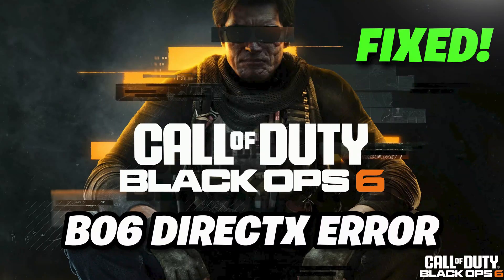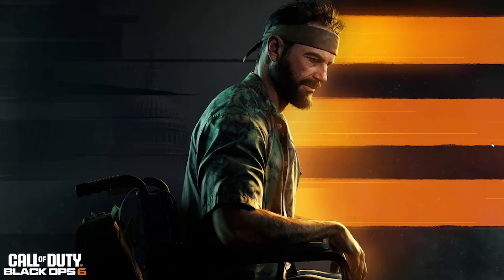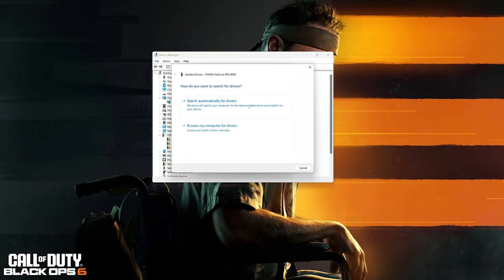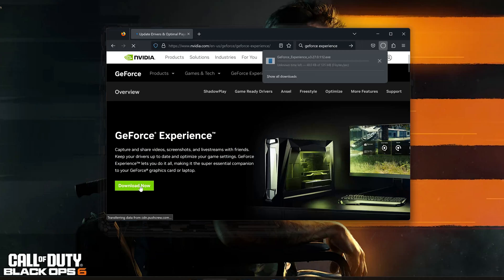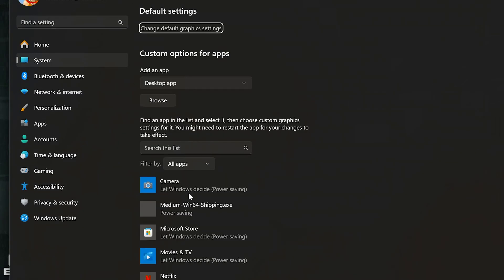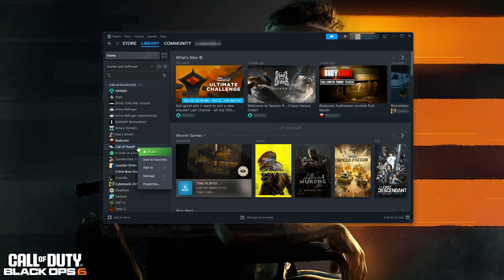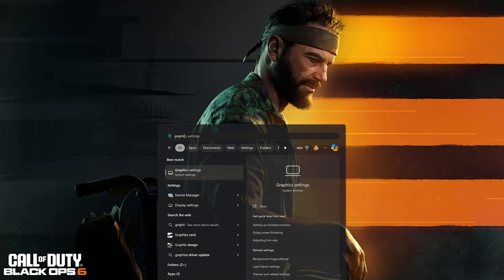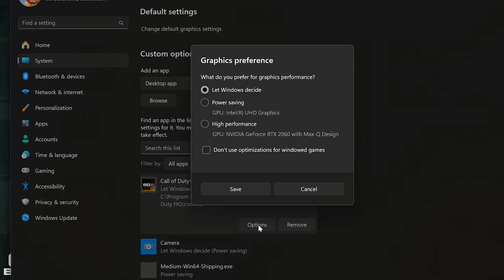Fix Black Ops 6 DirectX Error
Are you experiencing DirectX errors while playing Call of Duty: Black Ops 6? In this video, we’ll walk you through simple steps to resolve DirectX errors so you can get back to gaming smoothly. Learn how to check compatibility, update DirectX, install necessary graphics drivers, and more to solve the issue once and for all!

In this video, you’ll learn:
How to verify DirectX version and install updates
How to adjust in-game settings to fix compatibility issues
How to update graphics drivers for seamless gameplay

Additional troubleshooting tips for DirectX errors in Call of Duty: BO6

Check and Update DirectX:Press Windows + R, type dxdiag, and press Enter.Check your DirectX version in the System Information tab; if outdated, download the latest version from the Microsoft DirectX download page.Update Graphics Drivers:Go to Device Manager, select Display adapters, right-click your graphics card, and choose Update driver.

Alternatively, use GeForce Experience for NVIDIA or AMD Radeon Software to install the latest drivers.

Adjust In-Game Graphics Settings:Open Call of Duty: BO6 and navigate to Settings - Graphics.

Lower some graphics settings, especially Shadows and Anti-aliasing, as they can cause compatibility issues with DirectX.

Additional Troubleshooting for DirectX Errors:Turn off any overlays, such as Steam Overlay or Discord Overlay, that might interfere with DirectX.

Disable unnecessary background applications that could be taking up GPU resources.If errors persist, consider reinstalling DirectX and rebooting your system.

CHAPTERS
00:00 Intro
00:18 Solution 1
00:42 Solution 2
00:55 Solution 3
01:19 Solution 4
02:00 Outro